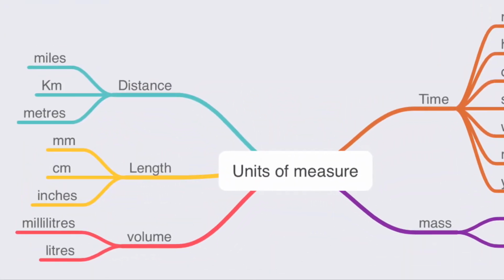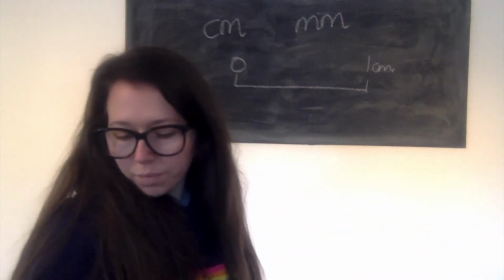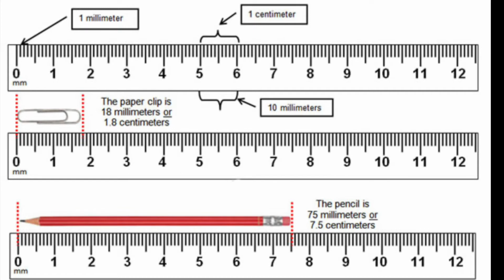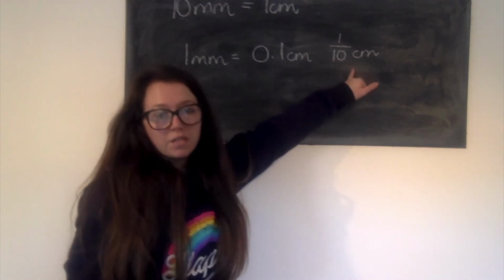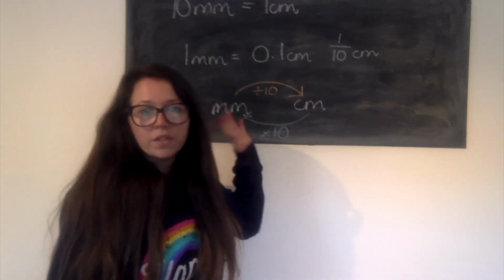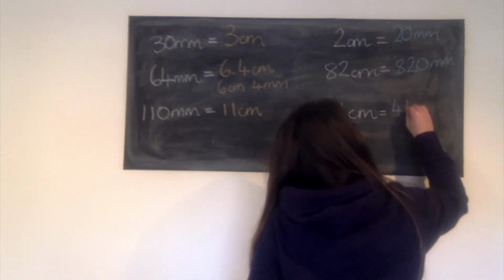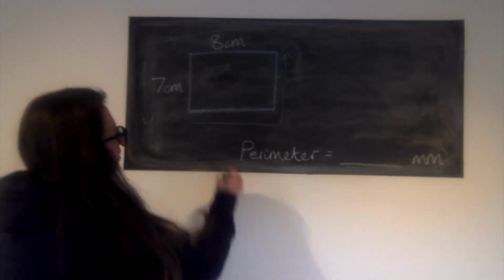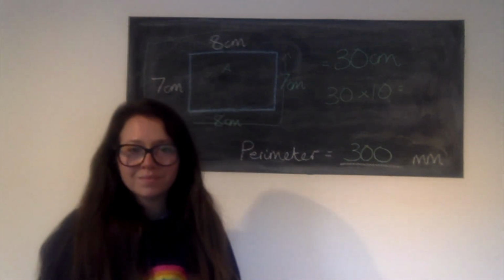Monday 22nd: Year 6 maths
Units of measure, centimetres and millimetres.